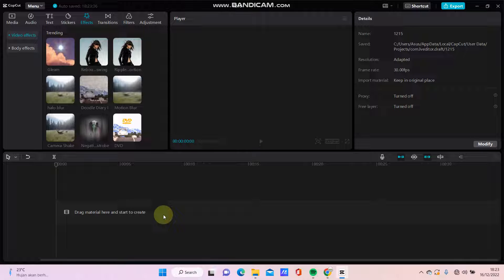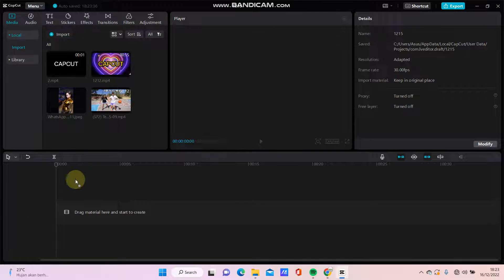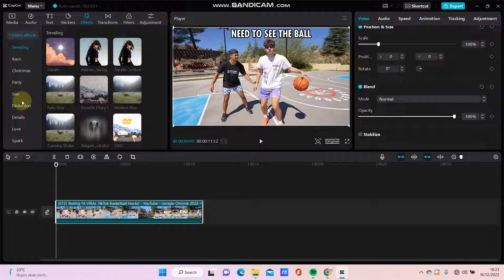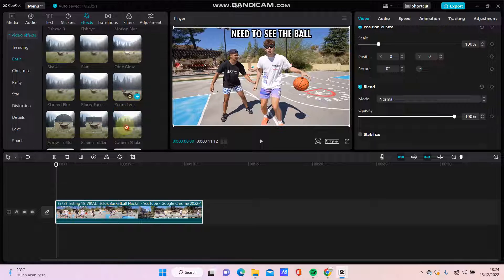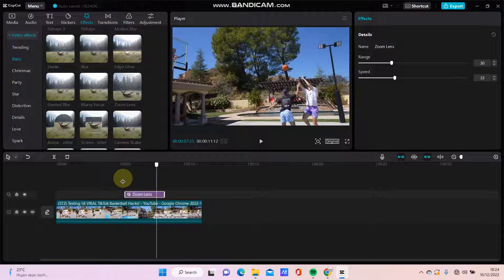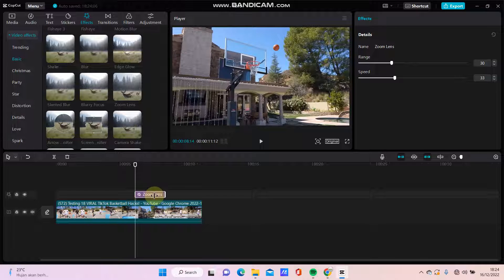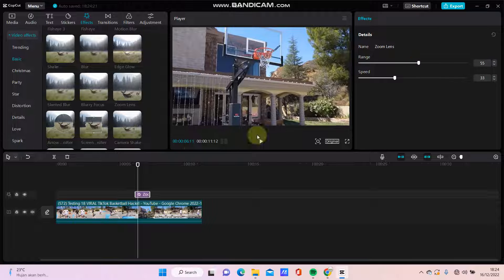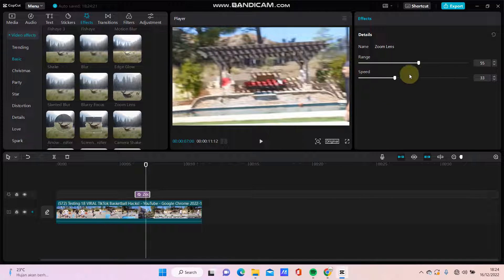How To Zoom In Effect Tutorial On CapCut PC Windows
This tutorial will show you how To Zoom In Effect on CapCut PC.